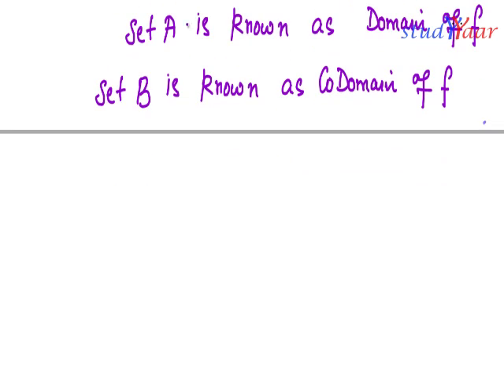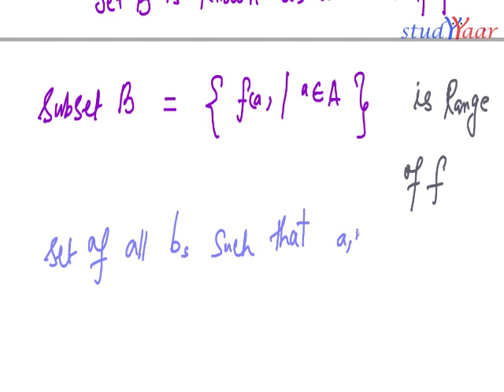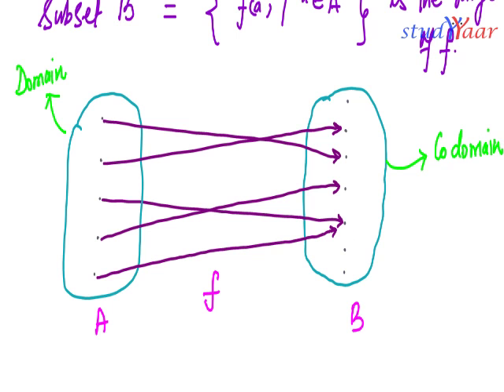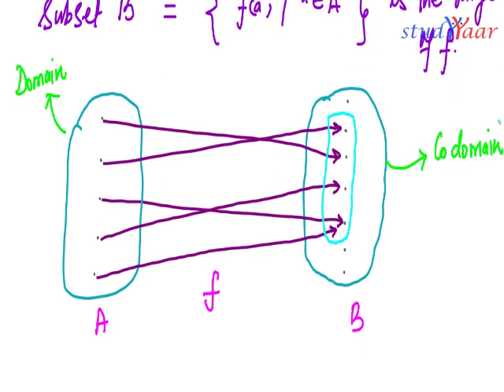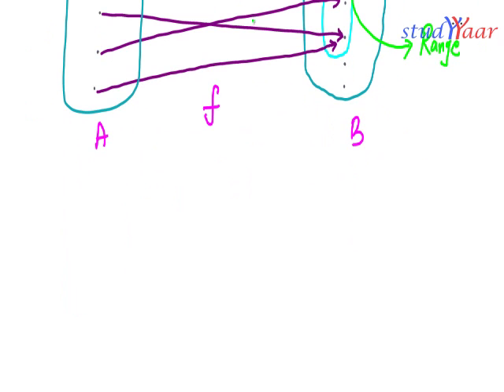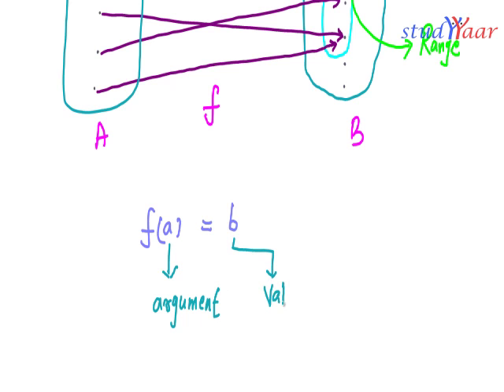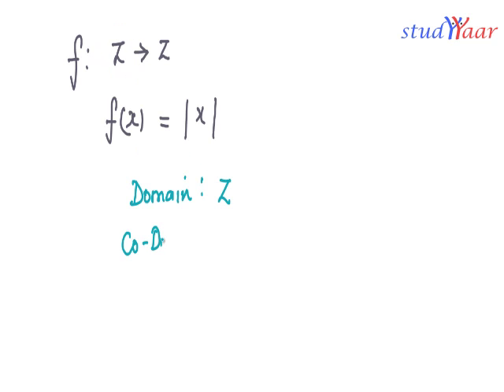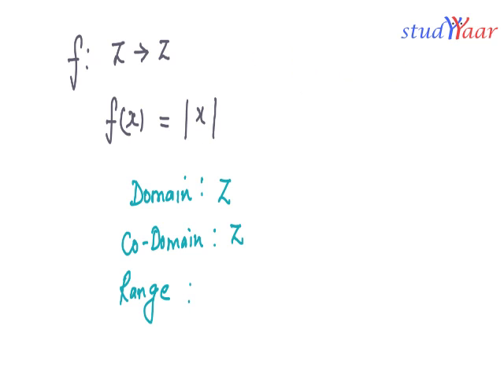Domain, Co-Domain and Range of a function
More Learning Resources and Full videos are only available This video clip is part of module available